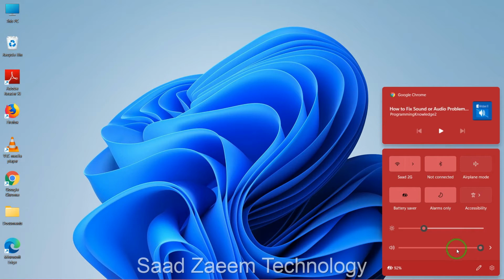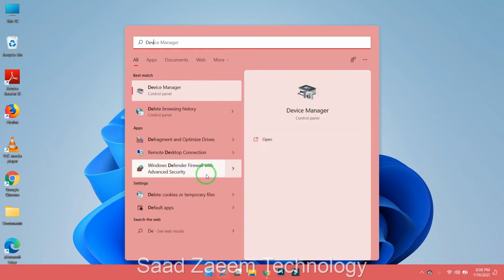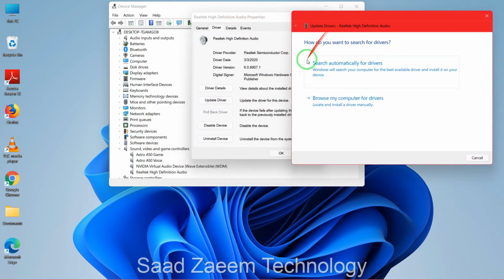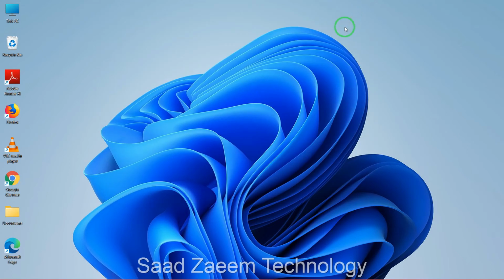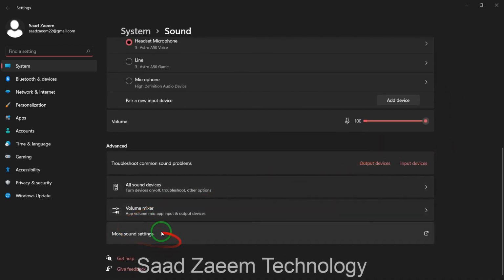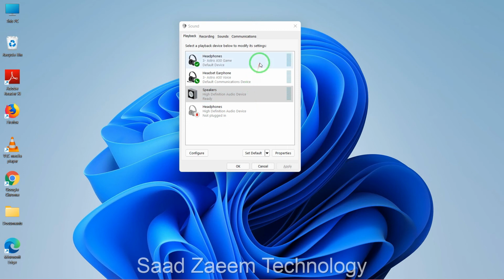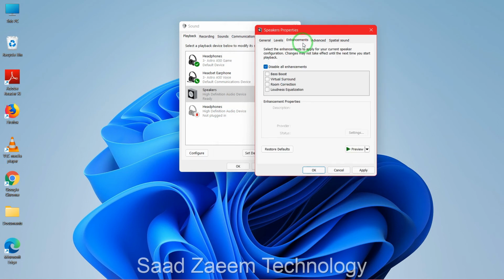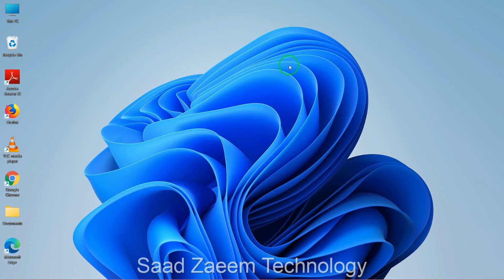How To Fix Sound Or Audio Problems In Windows 11 (7 Fixes) Tutorial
In this video I will be showing you how to errors with sound or audio in the Windows 11. This is a complete step by step tutorial which should most probably fix your sound or audion issues.